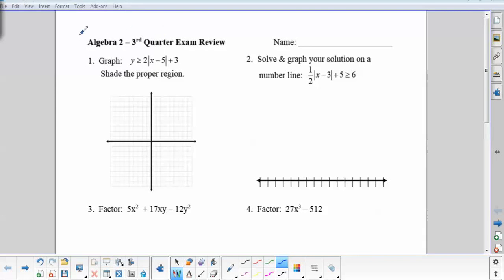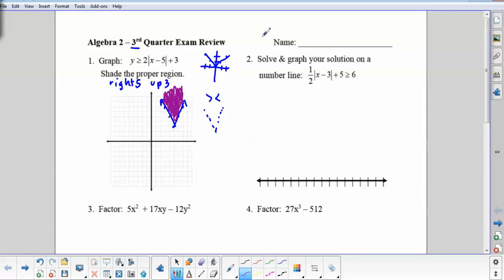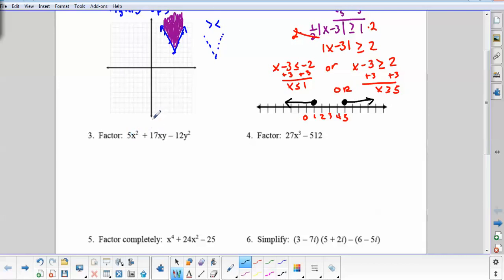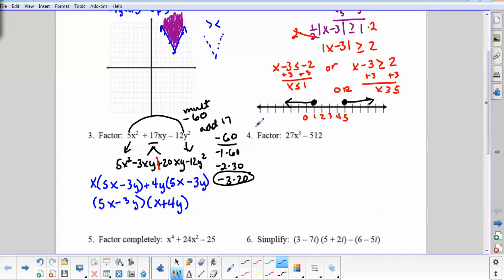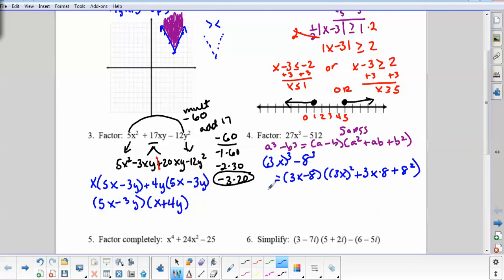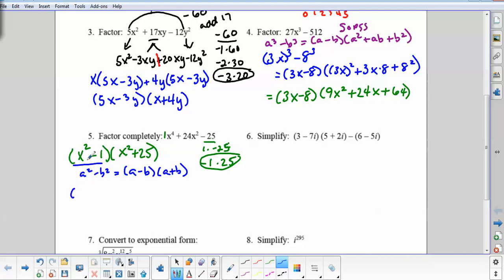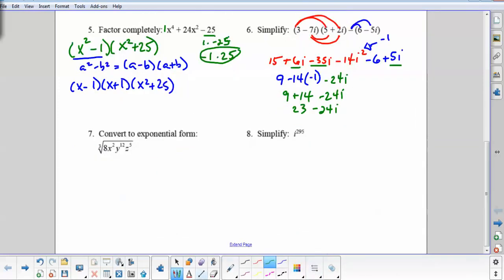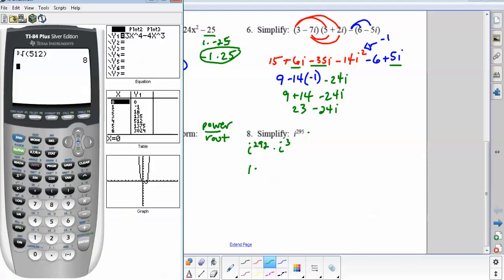3rd Quarter Review Page 1